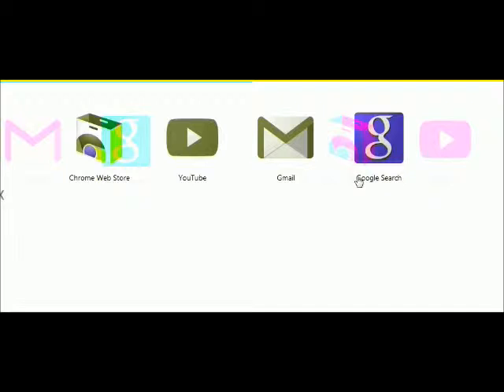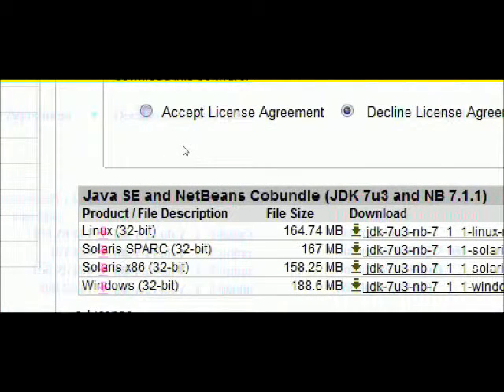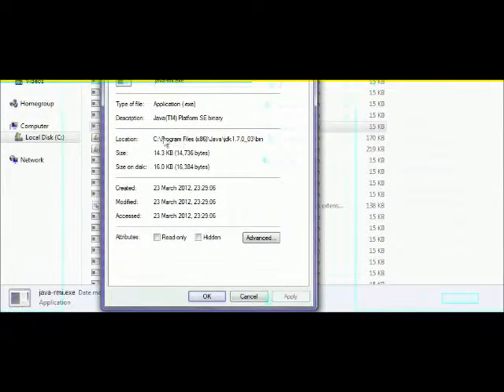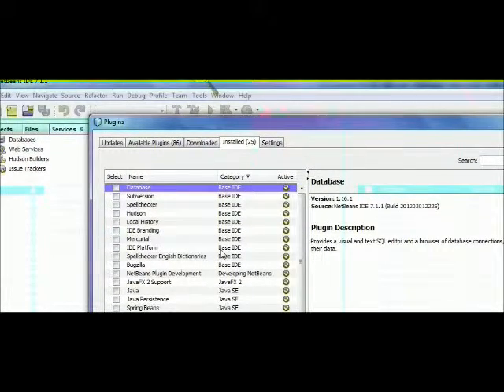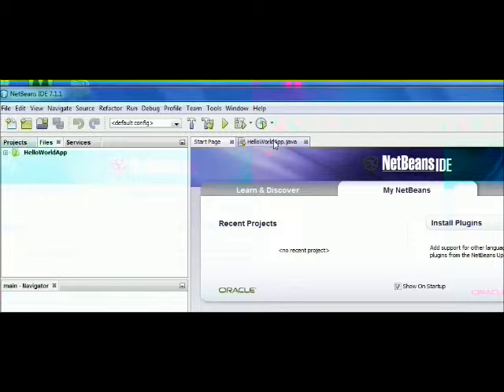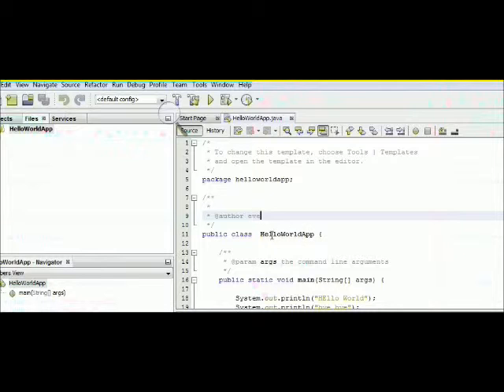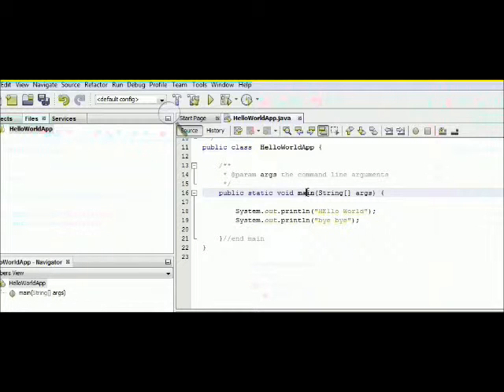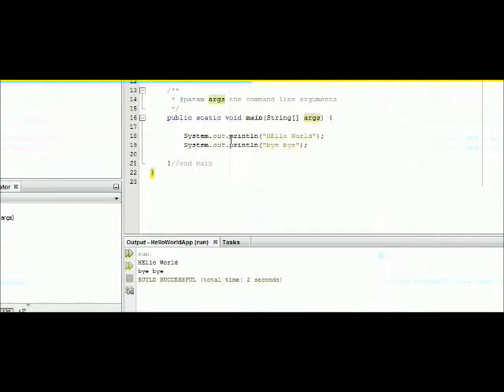Java Programming - 2 - Installing an IDE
Installing the netbeans IDE, which we will be using to compile and run our programs.